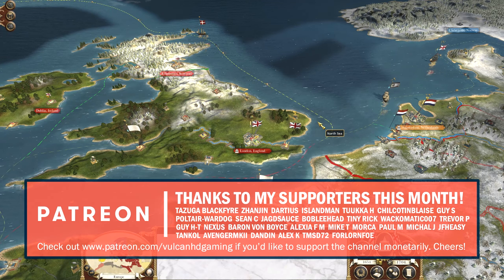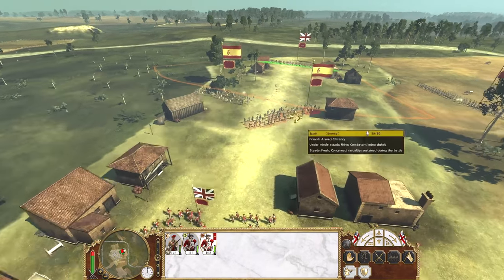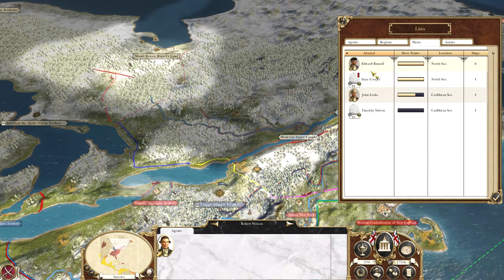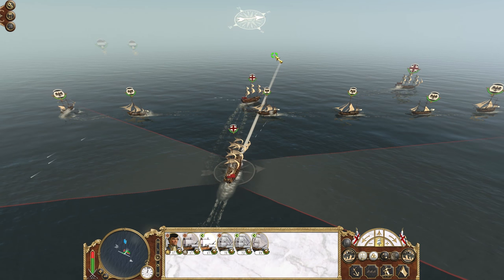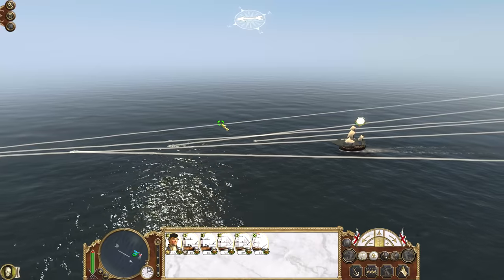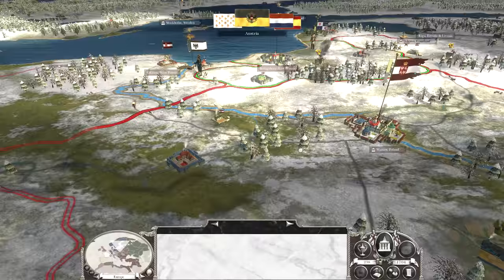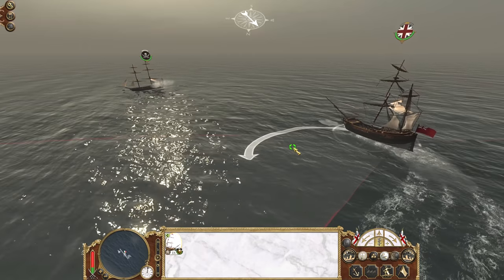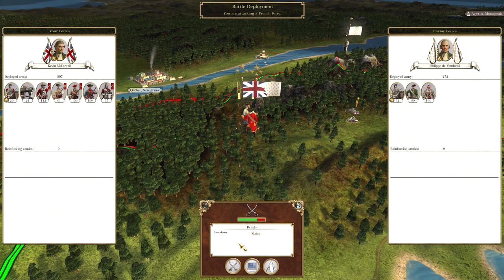Empire: Total War World Domination Campaign #6 - Great Britain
This is a playthrough of a very hard campaign on Empire Total War playing as Great Britain leading them to world domination.